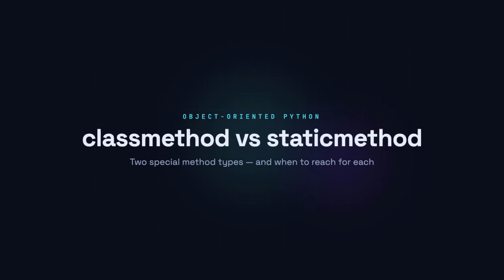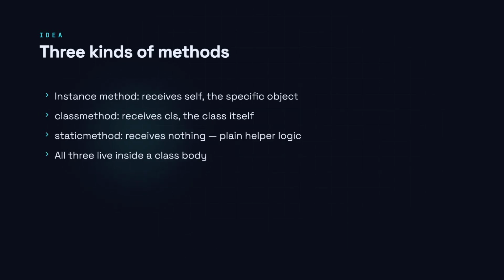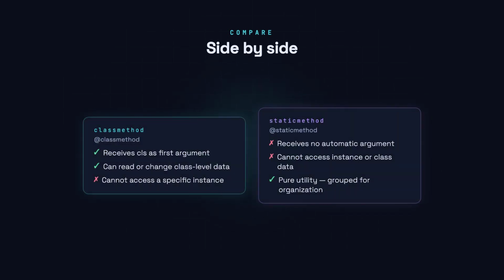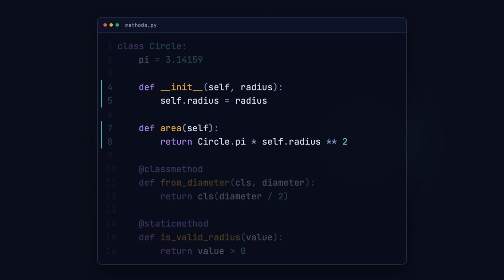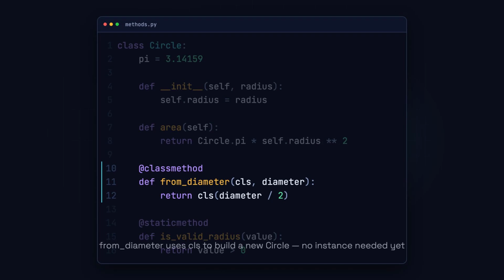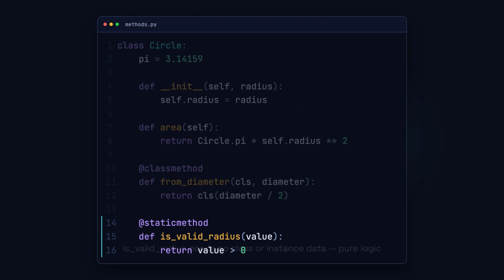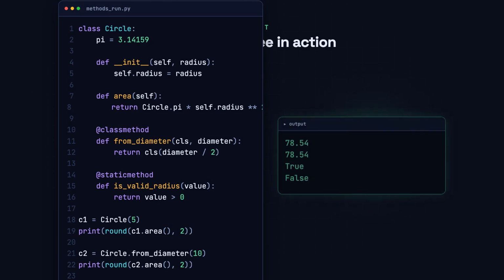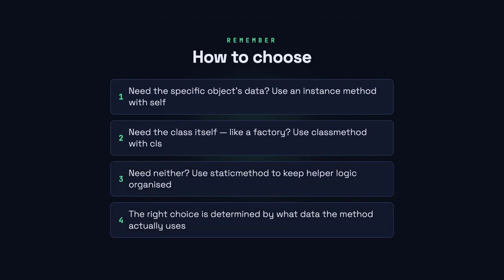classmethod vs staticmethod - Python for Beginners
classmethod vs staticmethod - part of Python for Beginners.

In this lesson:
- Need the specific object's data? Use an instance method with self
- Need the class itself — like a factory? Use classmethod with cls
- Need neither? Use staticmethod to keep helper logic organised
- The right choice is determined by what data the method actually uses

Chapters:
0:00 Intro
0:11 Three kinds of methods
0:25 Side by side
0:38 Walkthrough
0:47 Walkthrough
0:56 Walkthrough
1:09 Walkthrough
1:21 Seeing all three in action
1:36 Recap